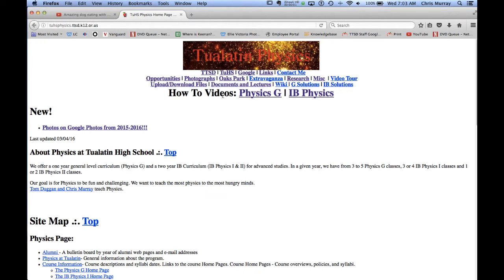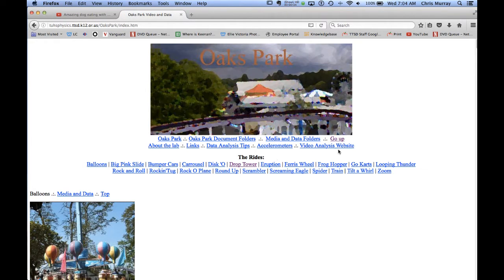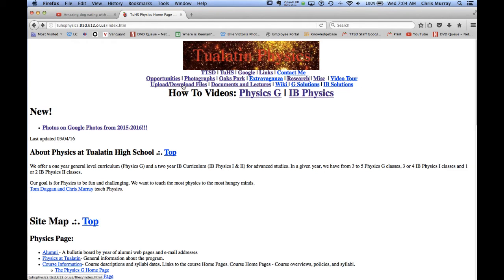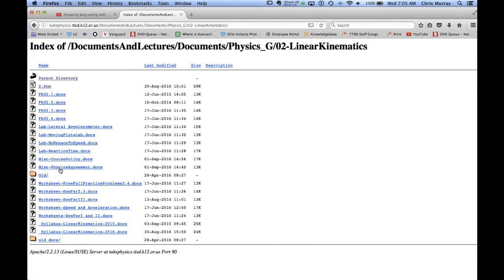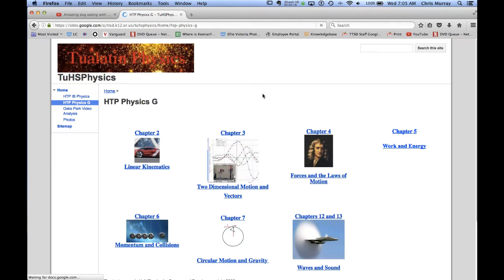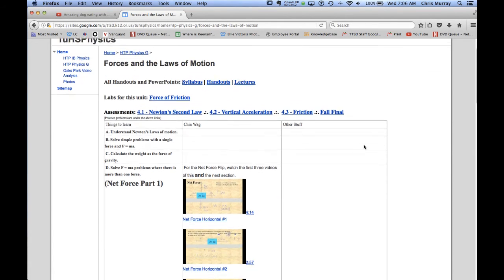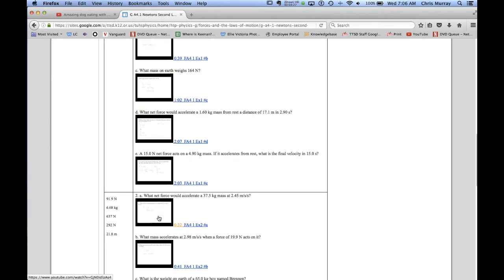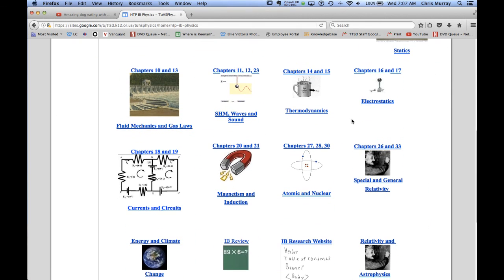Website Tour 2 0 2016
I try to explain the complexities of the Physics Website